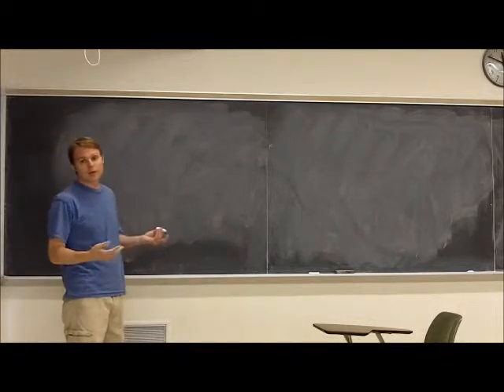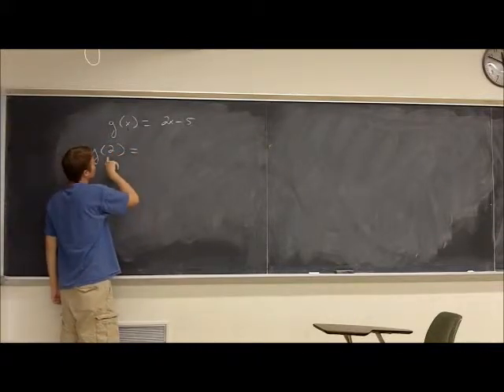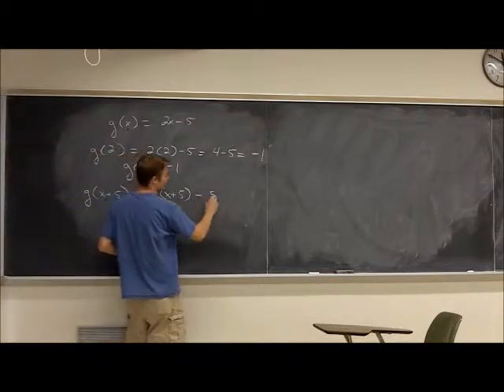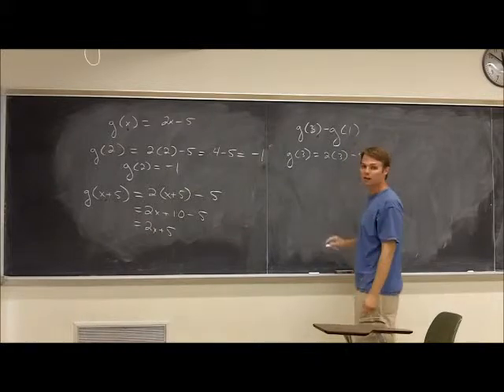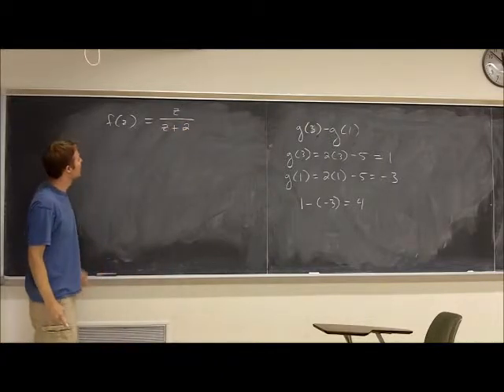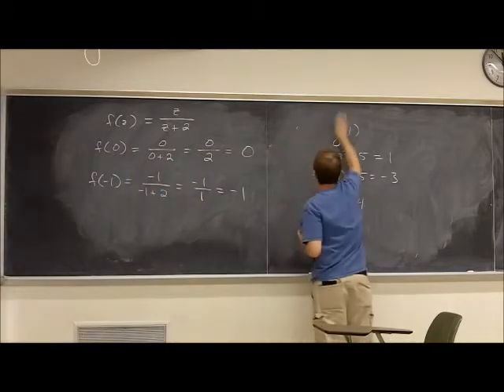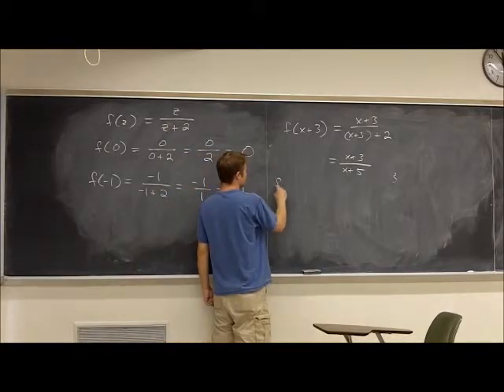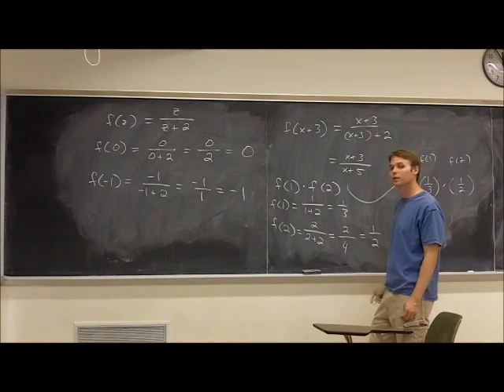Week #5-Function Lecture Part 2-Evaluating Functions